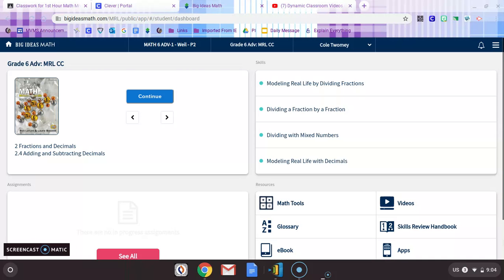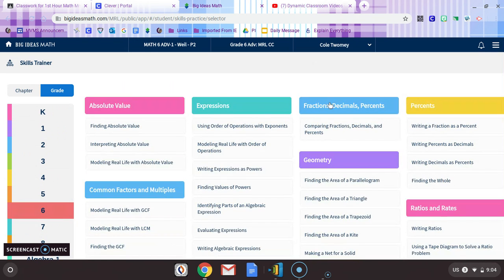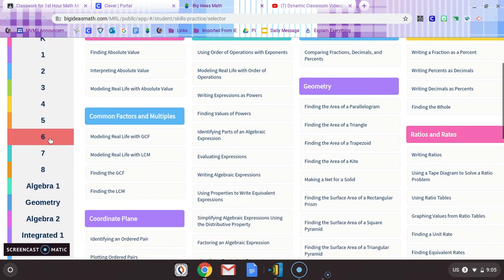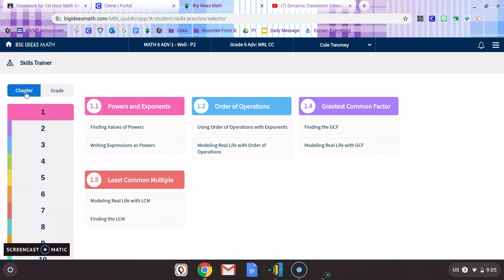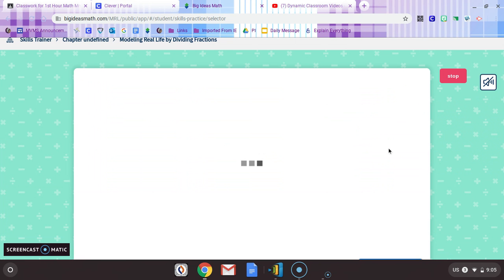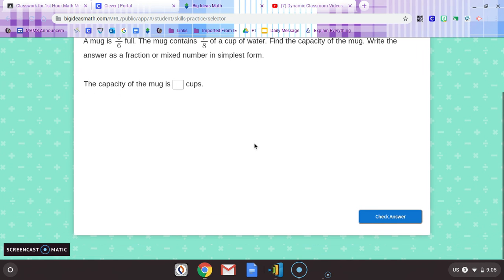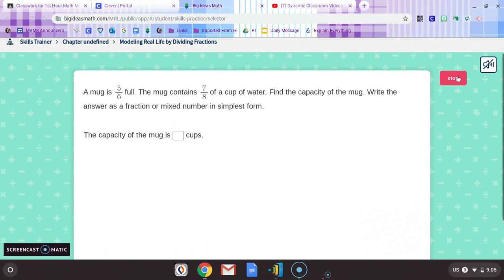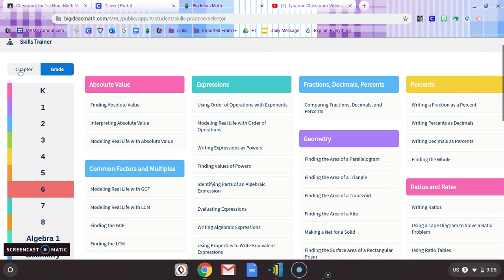Skills Trainer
How to get to Skills Trainer in Big Ideas